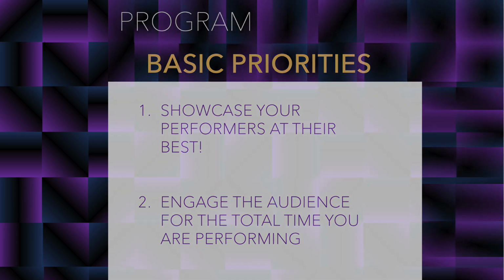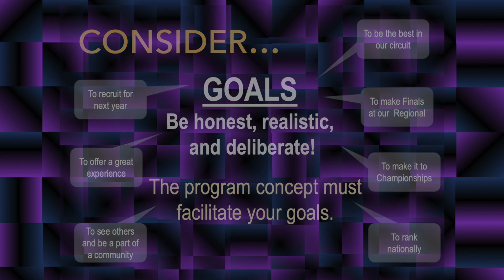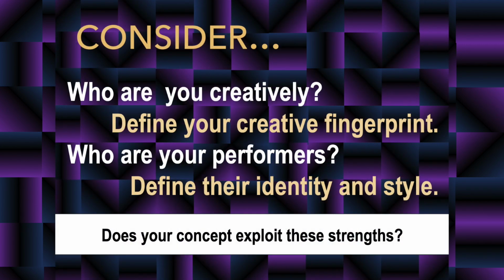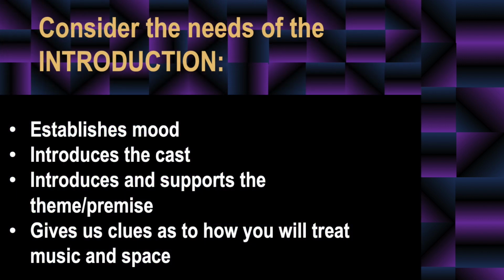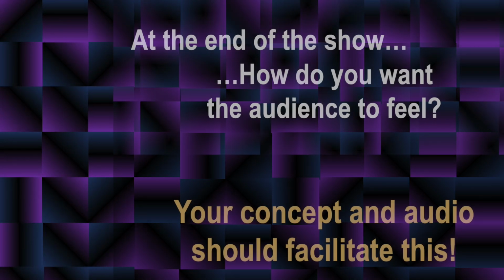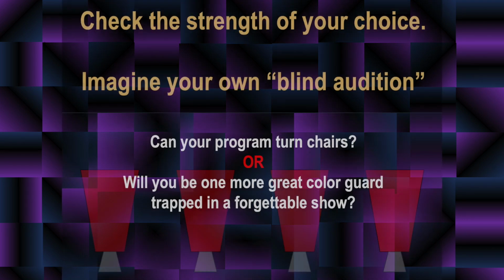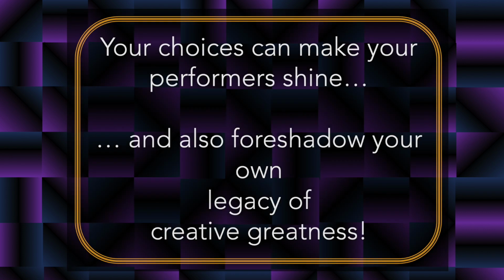The Program: Priorities & Considerations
This video is the first in a series of three. The Program explores types of program concepts, the priorities for every program, and considerations to consider while forming your programming choices.